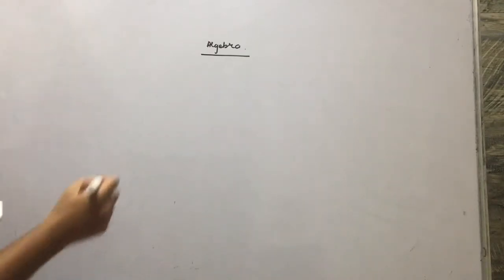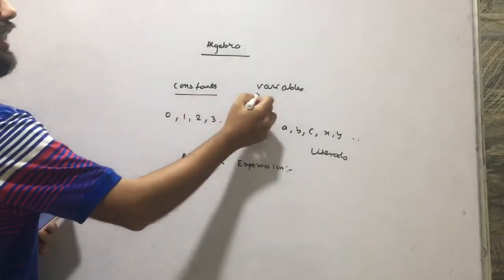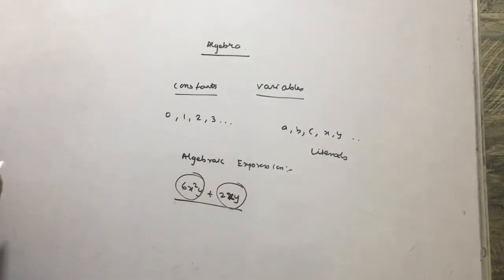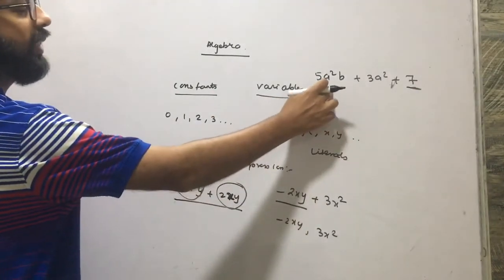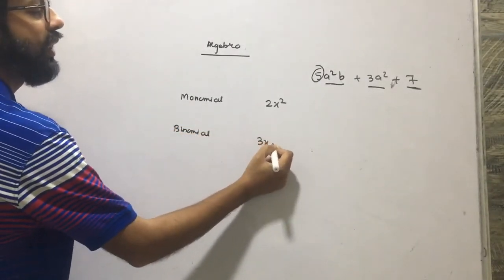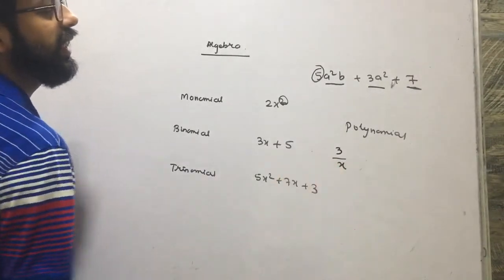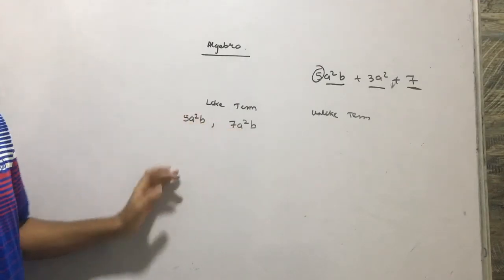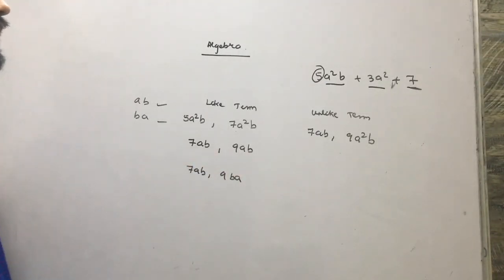Algebraic expressions and identities class 7